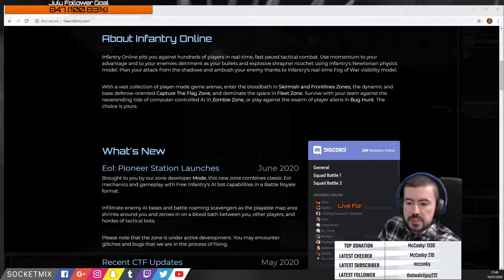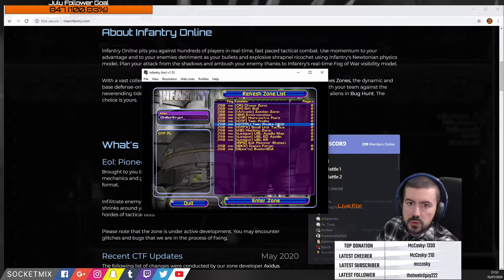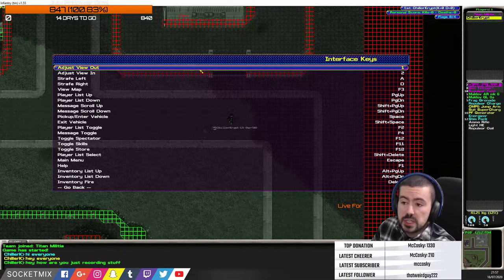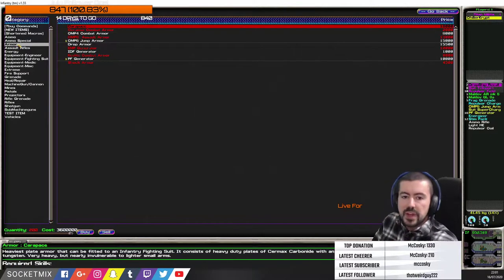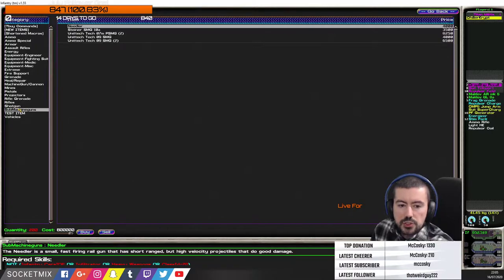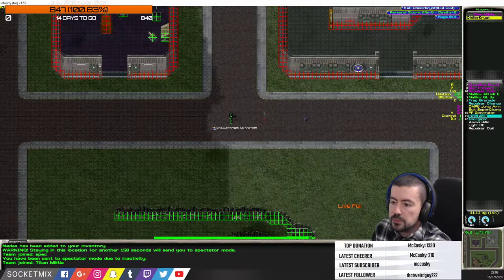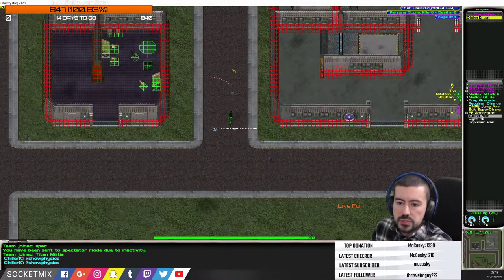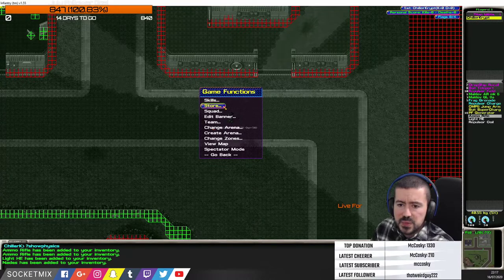Infantry Online - The Beginners Guide To by Chiller V1 [PC][1080p]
16th July 2020
Hi Its Chiller from Socketmix, My first TIT (that is that) Beginners guide to Infantry Online
this is a guide for downloading the client, setting up mouse and keyboard, downloading game mode and maps, chat, basic class info, buying armour, weapons and items, settings keys, movement, personal banners etc.
*I did forget to talk about macros (macros allow you to save a custom message and use it repeatedly)*
i will make a version 2 that is more polished and more in detail.
Hope you all enjoy this :)

Link to Banners [click on the top right download button and open with 7zip]

Time Stamp to the guideline:
0:00:13secs website download now and discord
0:00:38secs game sign up login, agreement
0:00:58sec the game client
0:01:20mins options settings advanced

0:01:48mins movement configuration from the client not IN GAME config and
0:02:08mins keyboard configuration
0:03:12mins before blasting everyone in game - maps and game modes technical support
0:04:50mins Press ESC for settings
0:05:20mins font options and chatting in game
0:09:28mins first time joining the battle getting actually in the GAME! classes f12 to get into game first choose a class via f11

0:09:48mins the dropship your first time on infantry online
0:10:35mins ammo box in the dropship
0:11:35mins come on! gimmie weapons oh and armor and items too. The Store - ammo types, description and details of items weapons and gear.
0:17:12mins turn on that pf generator! why? because. Using jetpacks hoverboard and tanks
0:17:55mins move those hips baby WASD

0:18:25mins setting your keyboard and mouse for using weapons and items.
0:19:10mins GUNS! FINALLY bloody hell Chiller talk too much. energy and health too
0:19:53mins getting off...off vehicles and jetpacks etc. about weight too and balancing your inventory
Chiller lied the first time about guns, son of a gun
movement and shooting too, retical and mouse pointer for aiming

0:21:10mins what the hell are all those red green and yellow squares all over the game?
ah ?showphysics explained
0:22:05mins stim pack and energizer and personal energy explained briefly
0:21:15mins repulsor field explained - The. WHAT
0:24:15mins specific class abilities-items Fancy
0:25:55mins this is it, finally! for the mouse and keyboard build.
0:27:26mins a quickie on personal banners - oh cool

"Welcome to the world's first and only massive multiplayer online isometric shooter."

"About Infantry Online
Infantry Online pits you against hundreds of players in real-time, fast paced tactical combat. Use momentum to your advantage and to your enemies detriment as your bullets and explosive shrapnel ricochet using Infantry's Newtonian physics model. Plan your attack from the shadows and ambush your enemy thanks to Infantry's real-time Fog of War visibility model.

With a vast collection of player-made game arenas, enter the bloodbath in Skirmish and Frontlines Zones, the dynamic and base defense-oriented Capture The Flag Zone, and dominate the space in Fleet Zone. Survive with your team against the neverending tide of computer-controlled AI in Zombie Zone, or play against the swarm of player aliens in Bug Hunt. The choice is yours."